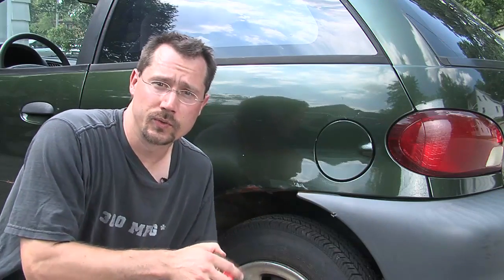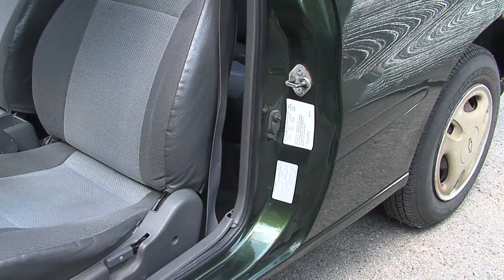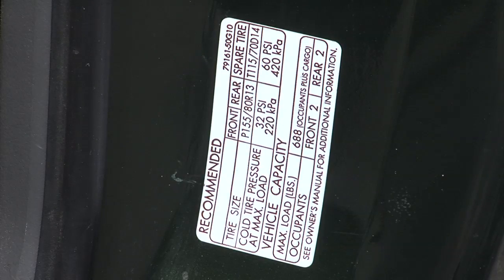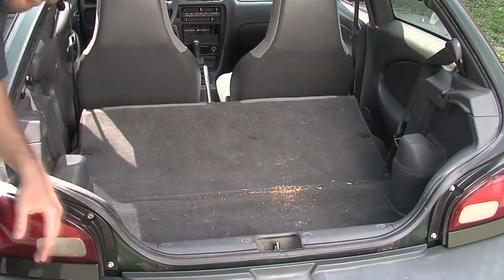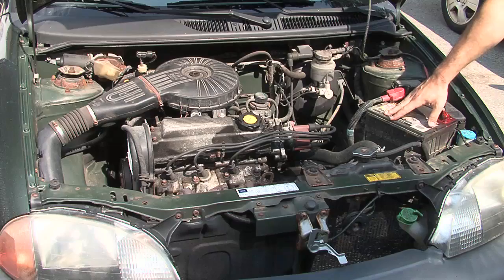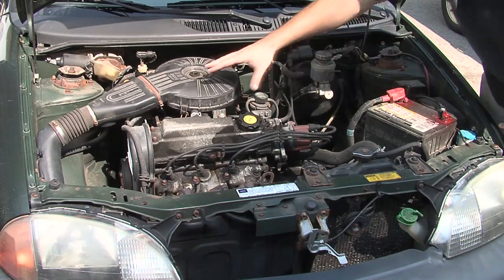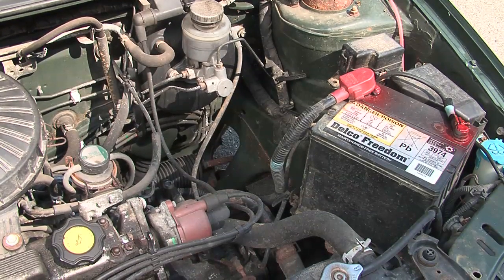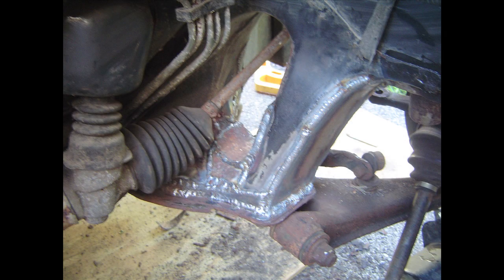DIY Electric Car: 03A DeICEing part 1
Removing the ICE (internal combustion engine system) from a car to prepare it for conversion to electric. From the instructional DVD, BUILD YOUR OWN ELECTRIC CAR available